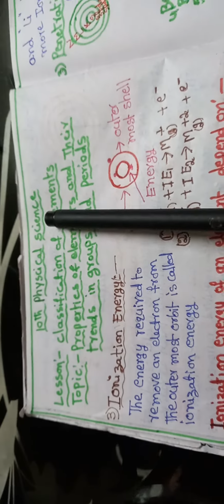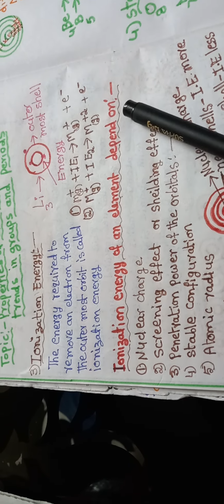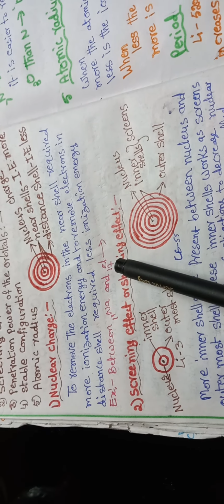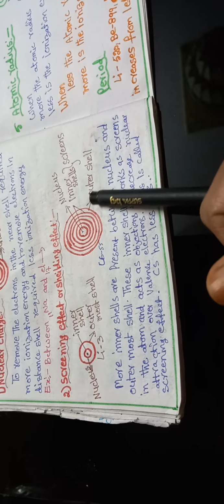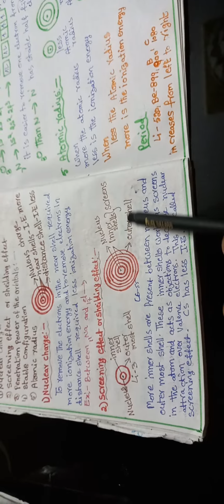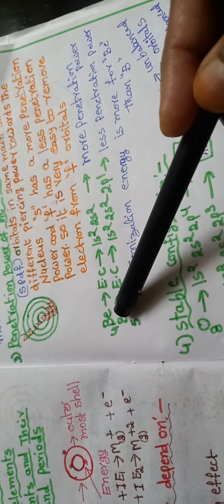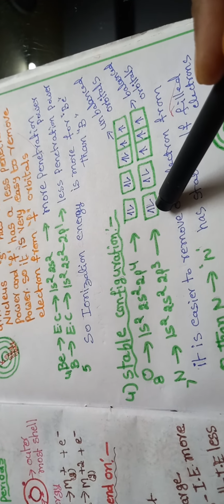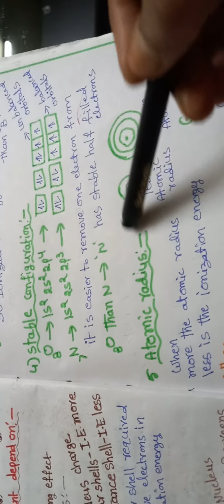Ionization energy- classification of elements